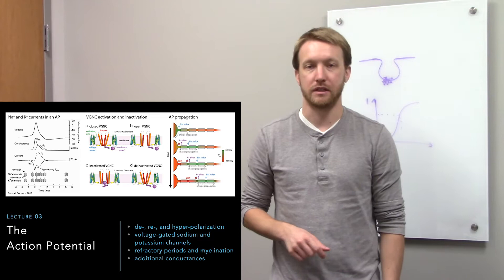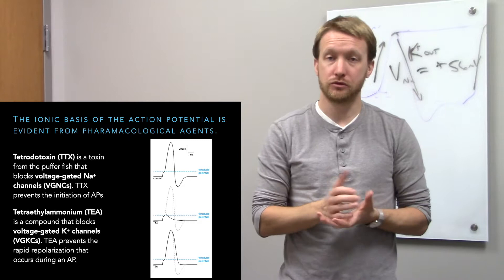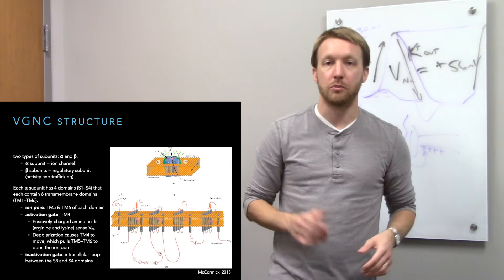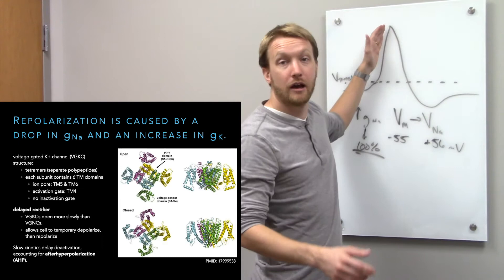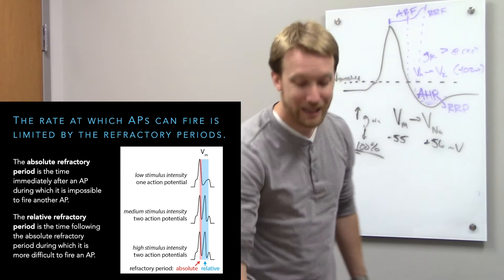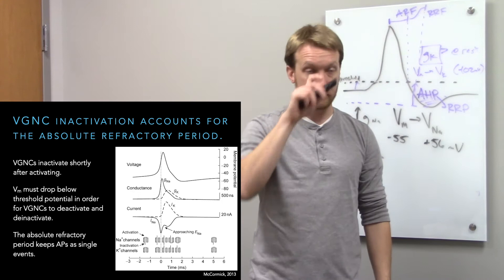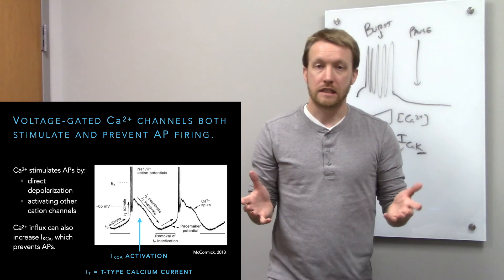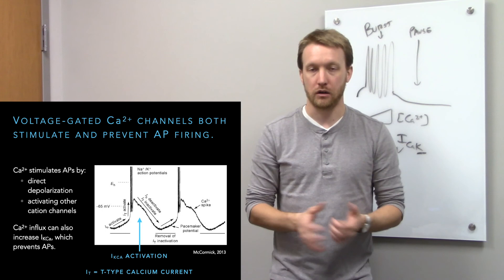NEUR411 Lecture 3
This video describes the ionic basis of the three phases of action potentials. Action potentials are driven by differences in the structure and kinetics of voltage-gated sodium and potassium channels. The frequency at which neurons can fire action potentials is limited by refractory periods. The rate at which action potentials propagate down the axon is increased by myelination. The pattern of action potentials that neurons fire is determined by additional ion channels.